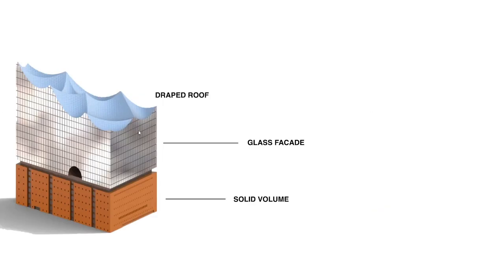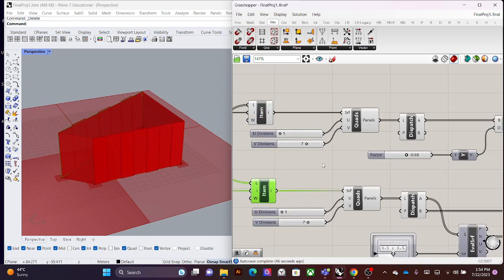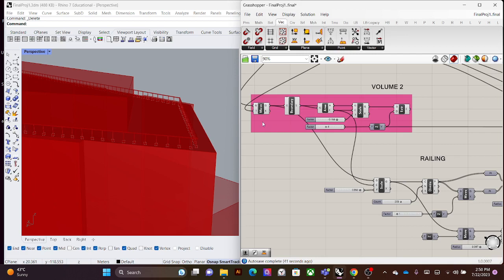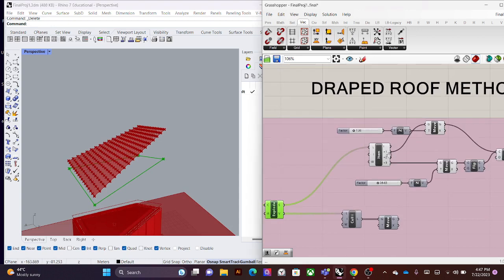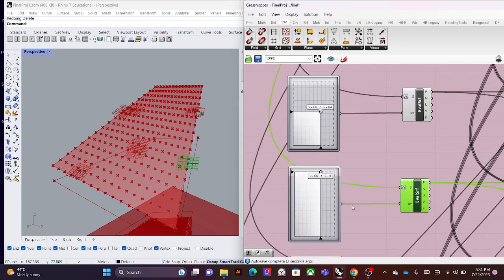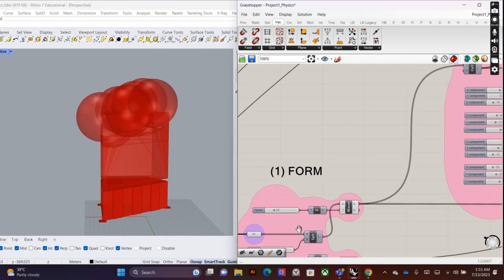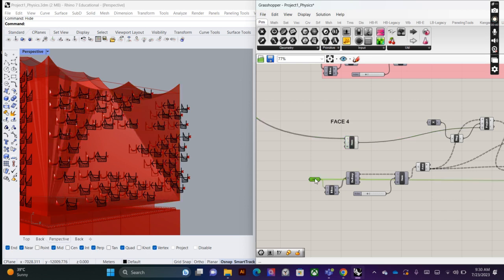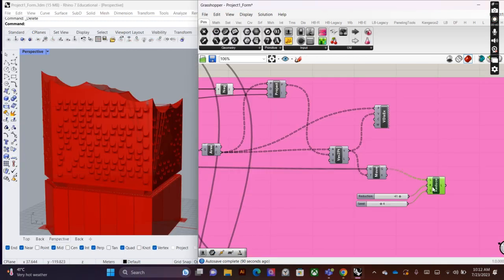Parametric Modeling: Elbphilharmonie Concert Hall